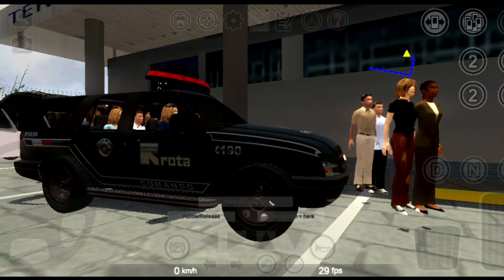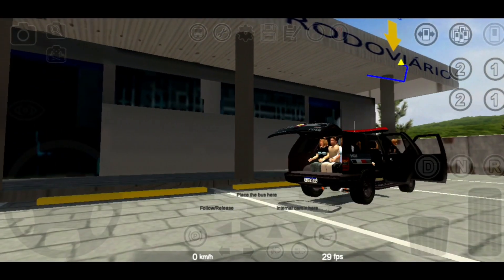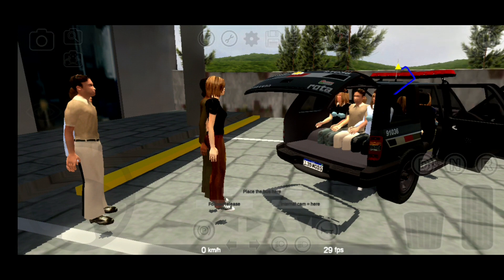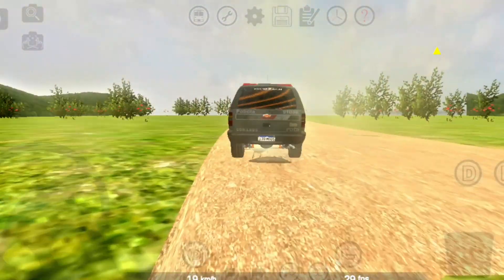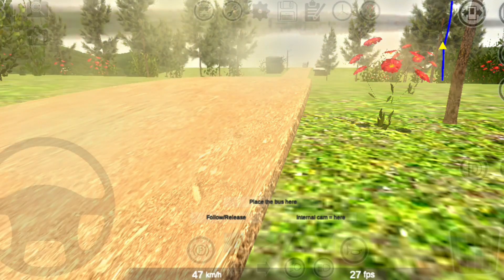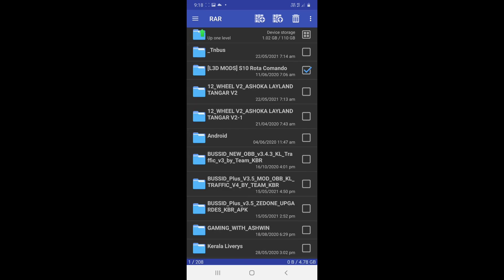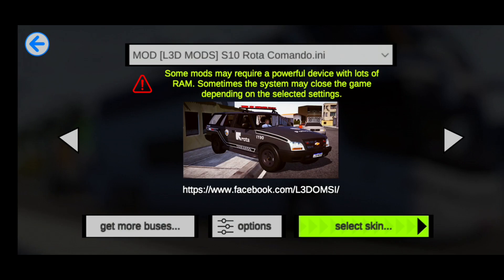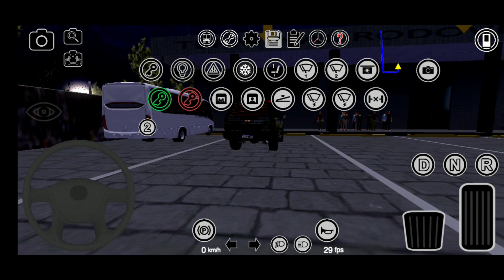Police Car Mod Protorn Simulator 🥳| How to add Mod🤤Protorn Simulator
എല്ലാരും സബ്സ്ക്രൈബ് ചെയ്യണേ🤩

Tnx For All❤️